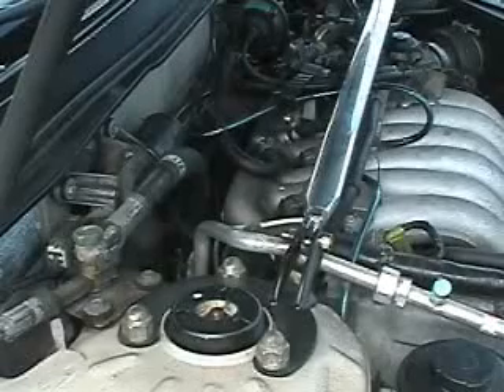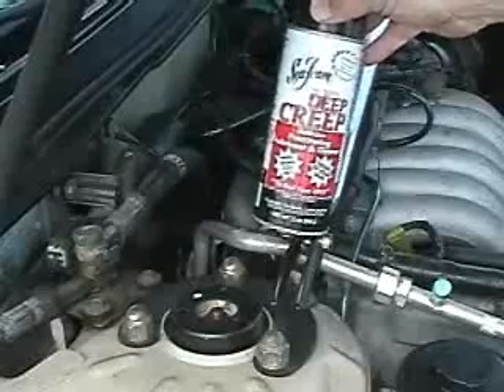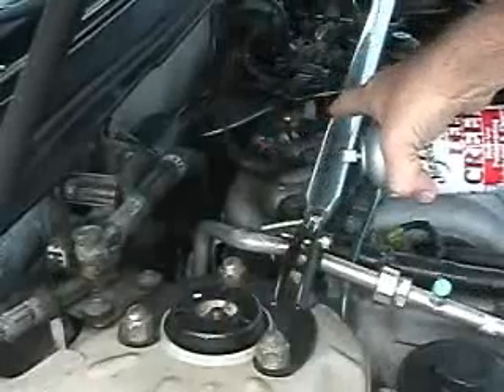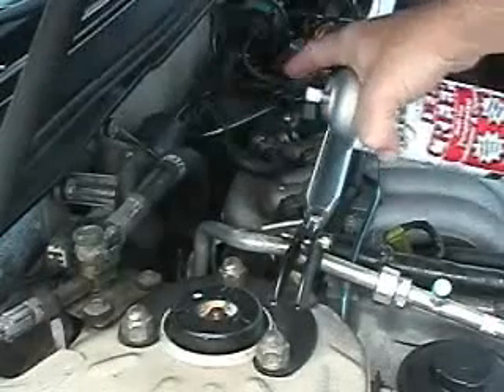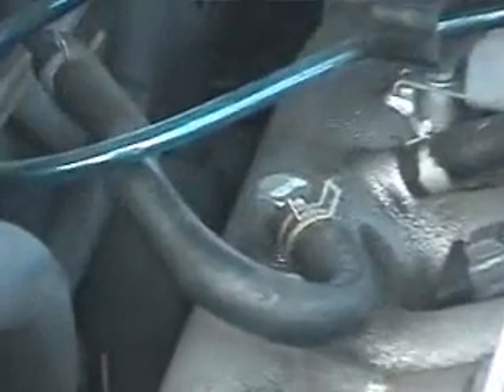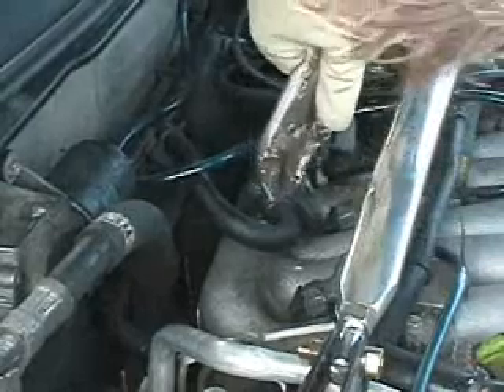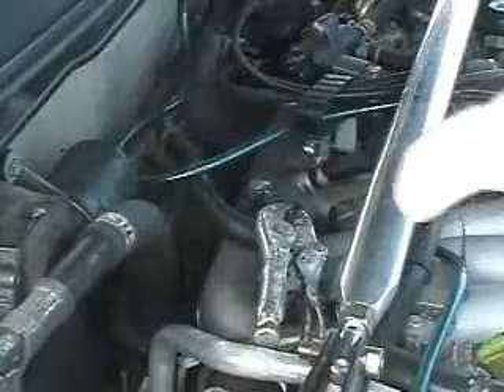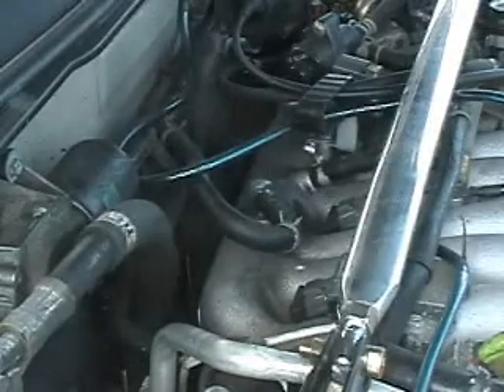Deep Creep, the Movie! A Seafoam Story.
How to add Deep Creep (made by the makers of SeaFoam) directly to your intake manifold, and do a much better (and easier) job of cleaning out your engine than SeaFoam. The car shown is a 1998 Infiniti I30 with a VQ30 V-6 engine.